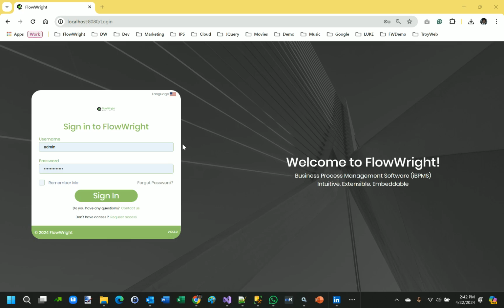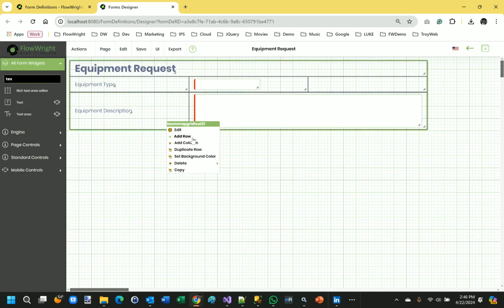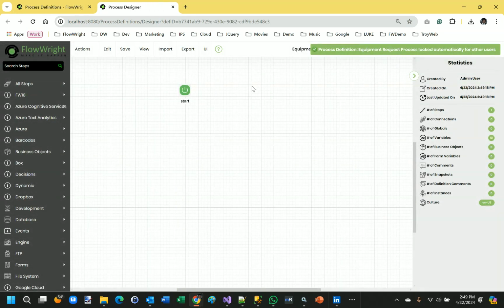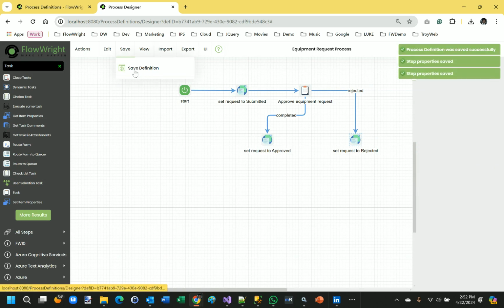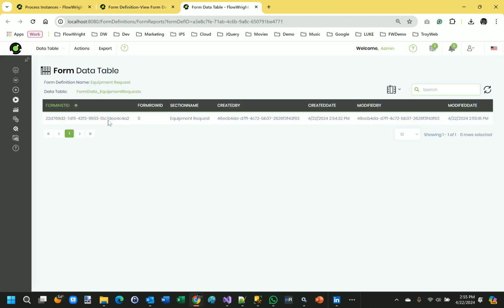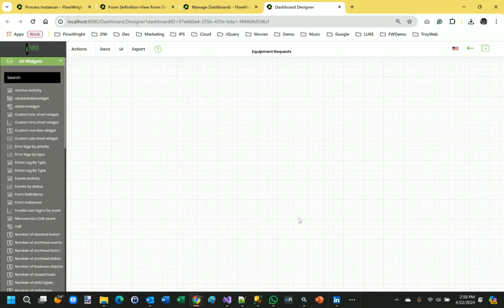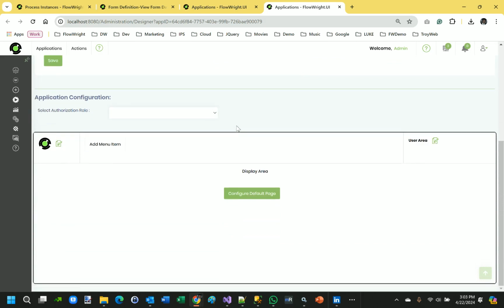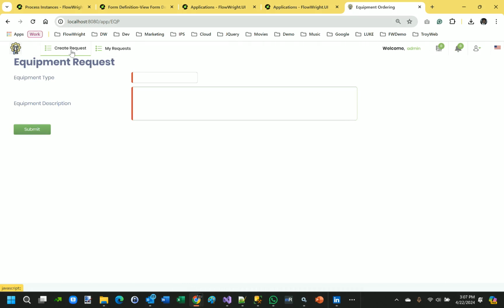FlowWright v10.2 Building The Equipment Request Application